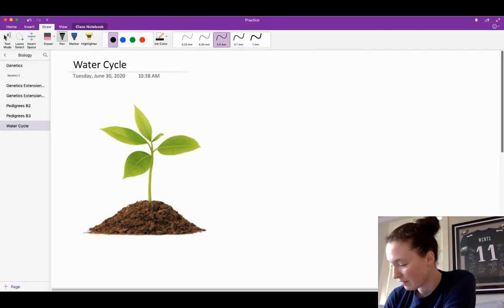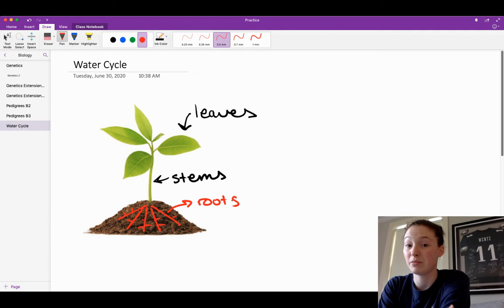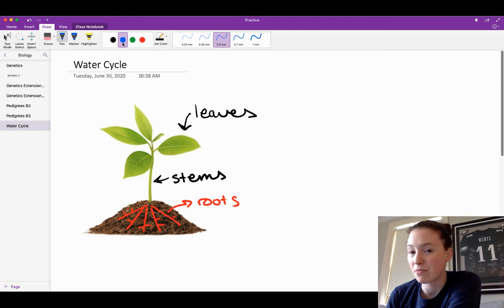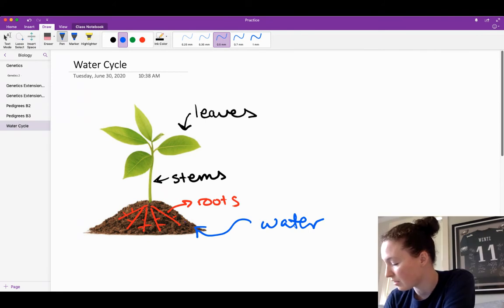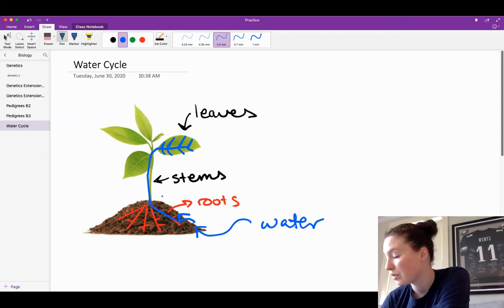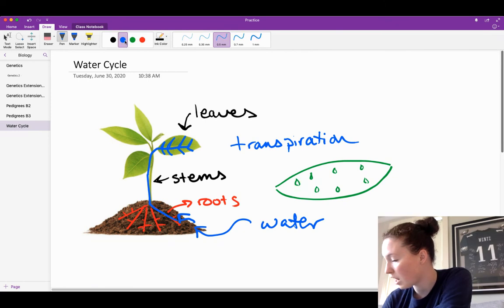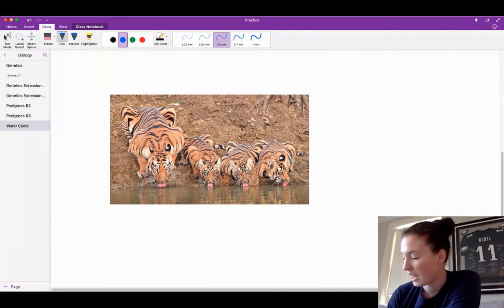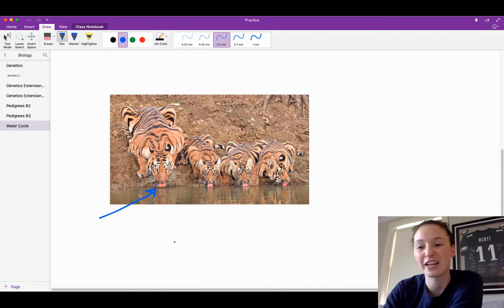Water Cycle in Plants and Animals